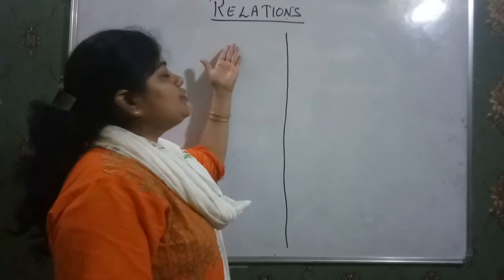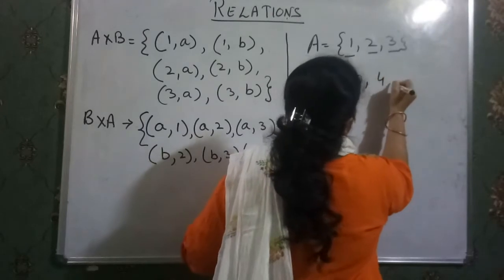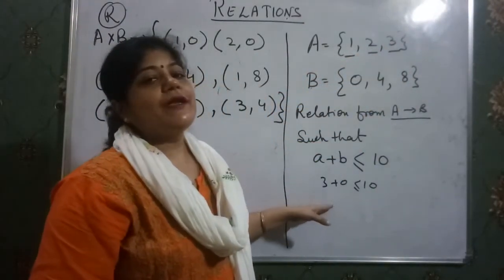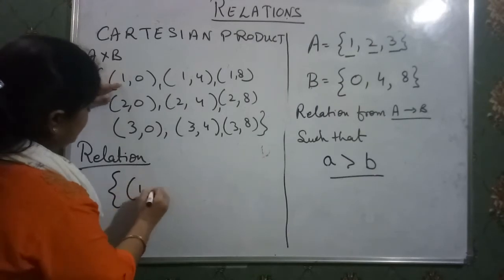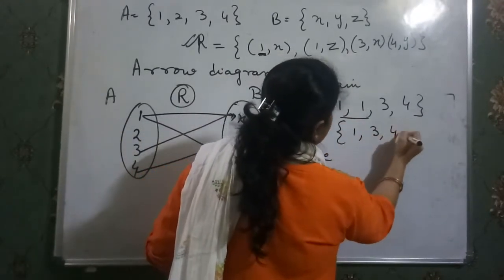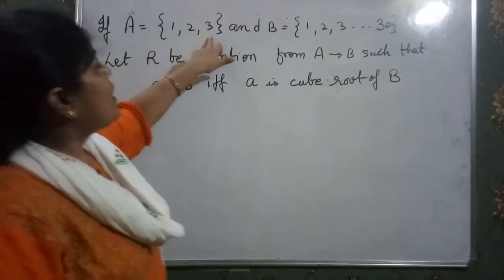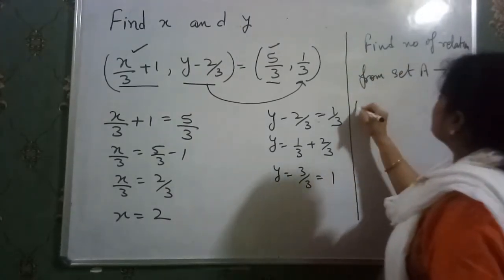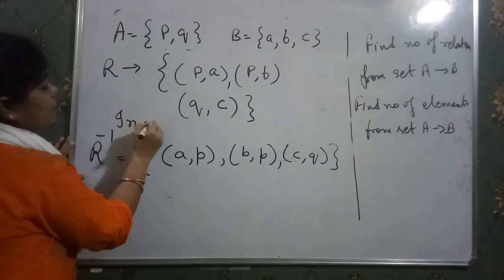Relations class11|| part1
click for 2 part
1:00 what is Cartesian product  in function and relations
4:00 how will you find  relation between two sets
8:00 what is difference between Cartesian product and relations
14:00 what is arrow diagram in functions
15:00  what is domain and range of sets
18:00 what is tabular form in chapter relations
20:00 how we find inverse of a relation
00:01 हेलो हेलो स्टूडेंट्स इन तस्वीरों एम गोइंग टू टेक अप बेसिक कंसेप्ट ऑफ द टॉपिक ऑफ द रिलेशन जिस टॉपिक इन योर मैथ्स क्लास सेवंथ चैप्टर नोट बुक एंड गिव यू सब्सक्राइब टॉपिक रिलेशंस एंड एश्योर्ड ठाट आफ्टर वाचिंग थिस वीडियो यू विल सॉल्व एवरी क्वेश्चन ऑफ द टॉपिक ऑफ इट्स ओके चलो रिलेशंस एंड फंक्शंस आफ एडवांस्ड टॉपिक्स फॉर एग्जांपल थे राजपूत्स रूल ओं कि नाव शेयर एंड चीफ आदत उसे इट्स ओके एंड यार रिटन इन टक्कर ली प्रैक्टिस एंड द सी इनसाइड यूज करी एलिमेंट्स कि एंड दिस इज द सेंस कि अन्ना खुद अपोजिशन फॉर इन रिलेशन
01:15 बिटवीन ए टुबी एंड फाइंड थे रिलेशन बिटवीन ठेर ड्यू टो इट्स ओके नाउ इन ऑर्डर टो फाइंड द रिलेशन बिटवीन चीन एंड फाइनली Bigg Boss सॉफ्ट * फाइंड आउट व्हाट इज द मीनिंग ऑफ इन अप फॉर 1514 अचूक समय और जुकाम आधी रात्रि को मार एक एंट्री को मार दी एंड प्रोडक्ट प्रोडक्ट तस्वीर वेब रिजल्ट फॉर इंटरवेंशन फ्रॉम विच यू विल फाइंड इट्स जस्ट 120 डेज 21 मार्च ओं 19 मार्च 2017 के पास को मांस एपी को मैचों ए बी कॉम एंट्री इन थे कॉकपिट सो यू कैन इजीली वॉच व्हाट इज नॉट बोथैरेड इवन इन थिस वे यू कैन गिव ए प्रोडक्ट आफ यहां पर एग्जांपल अमाउंट अव्वल क्वेश्चंस